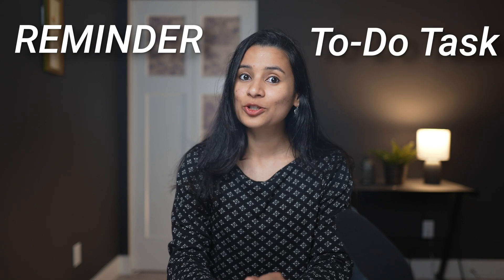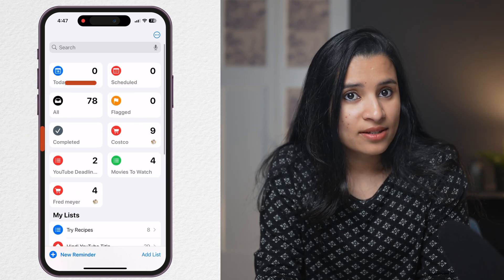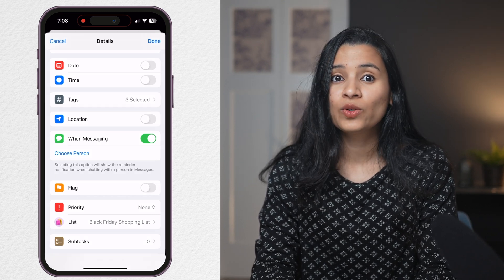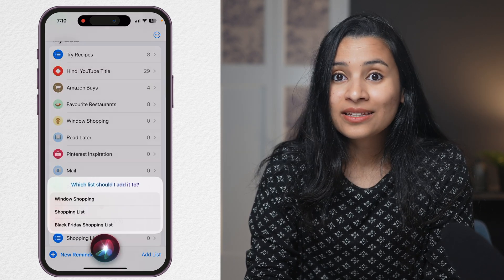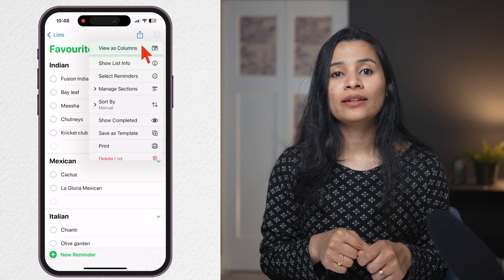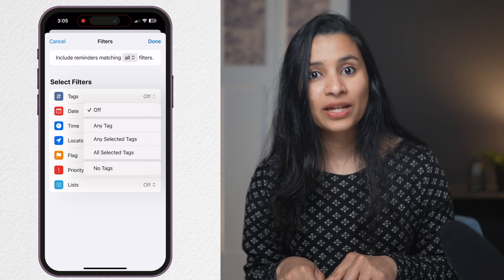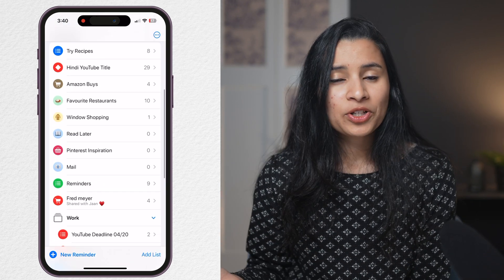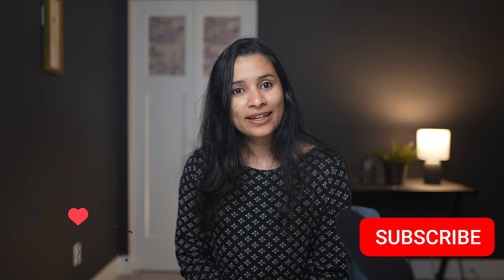Apple Reminders - Detailed Guide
How to use Apple Reminders for productivity? If you use the apple reminder to organize your to-do lists? Do it right and use all the features Apple has to offer you. Use it productively and see how you start loving the Reminder app on your iPhone.

Chapters:
00:00 - Intro
01:03 - Apple Reminders UI
01:37 - Create a List
02:23 - Pinned Notes
03:03 - Create a Reminder
05:22 - Ask Siri to add Reminder
05:56 - Share links from Safari
06:36 - Mark them complete
07:08 - Organize Reminders
10:10 - Share Lists
11:47 - Find/Search Reminders

Watch everything you need to know about the major updates coming to iOS 18 this year

❤ Anjana